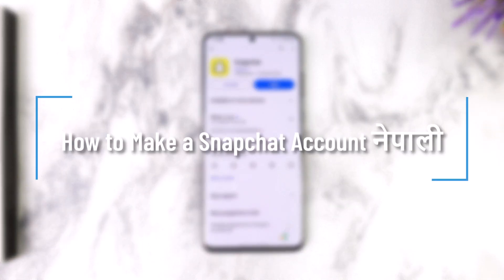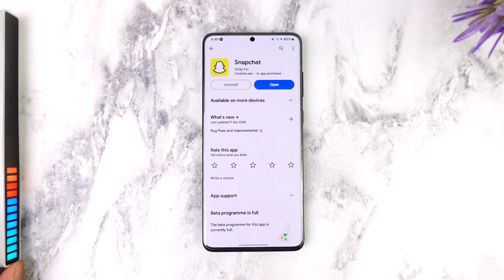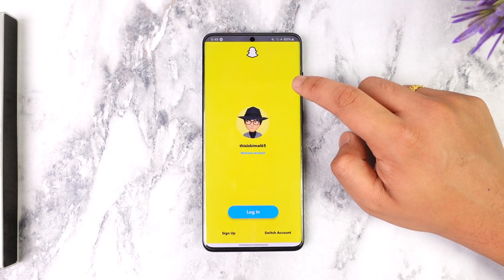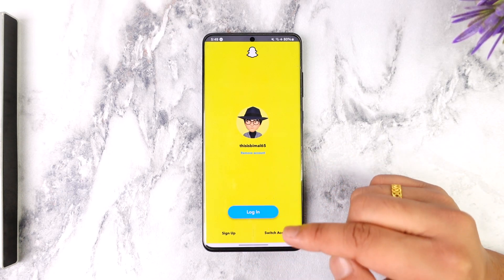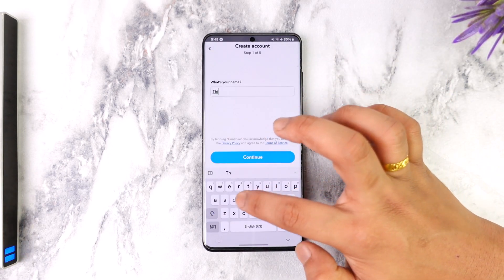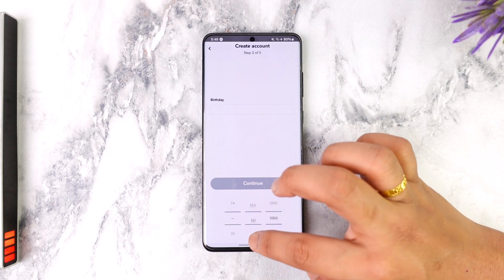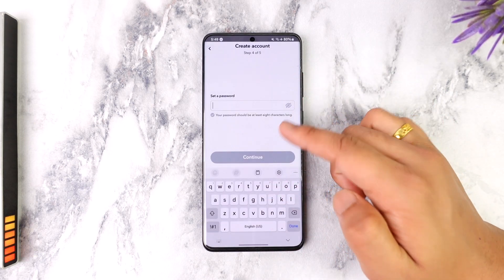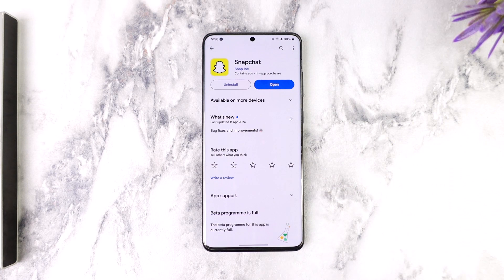How to Make a Snapchat Account - नेपाली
In today's video, we will learn how to make a Snapchat account. So make sure to watch the video till the end.

~ Chapters:
0:00 Introduction
0:10 Make a Snapchat Account
0:53 Conclusion